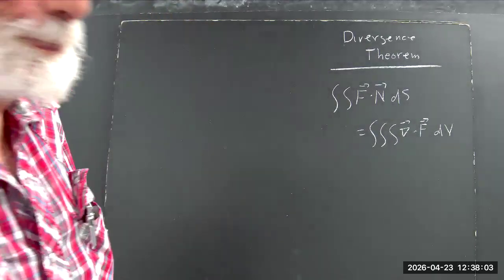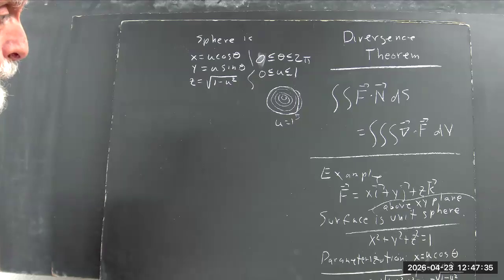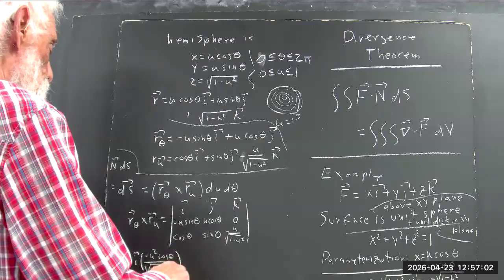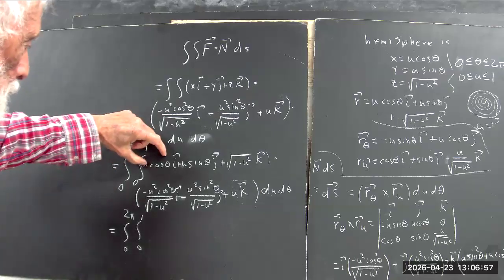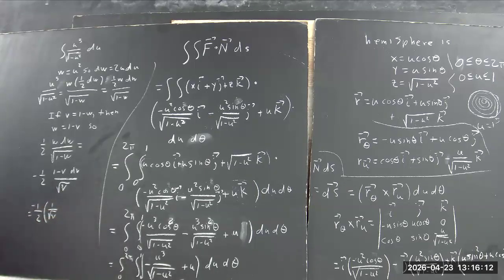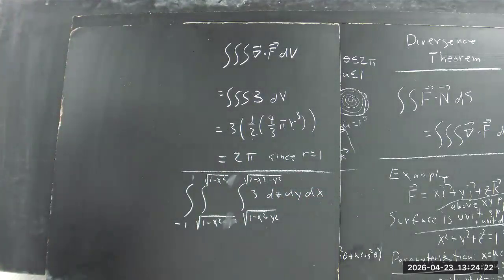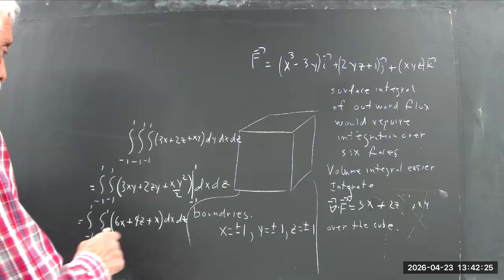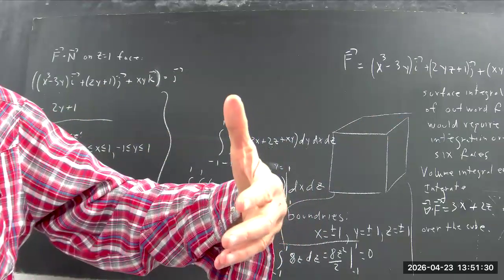dagmult_260423_the_Divergence_Theorem__70